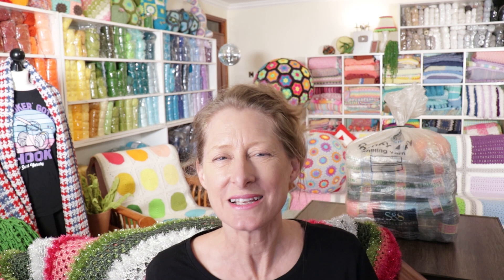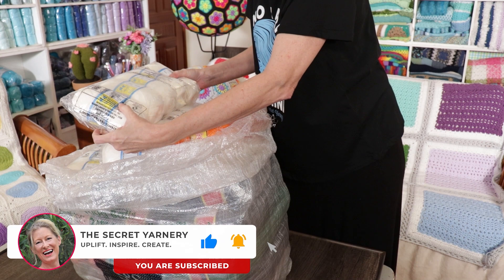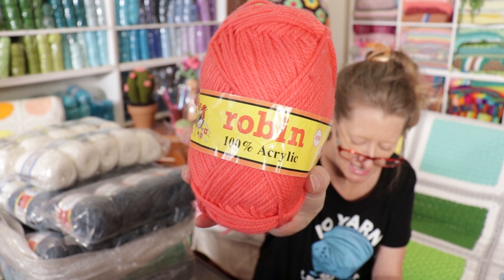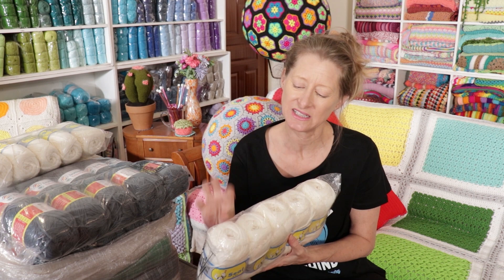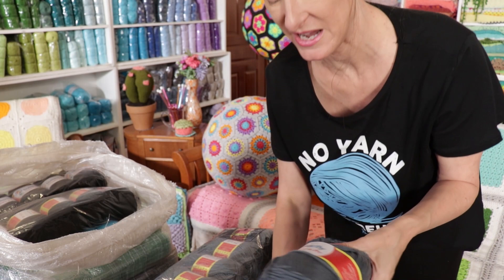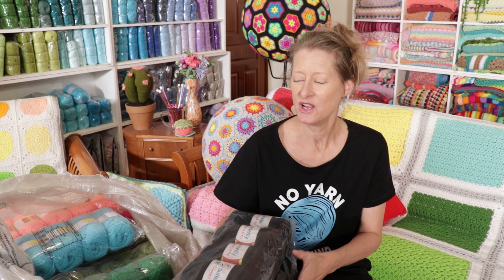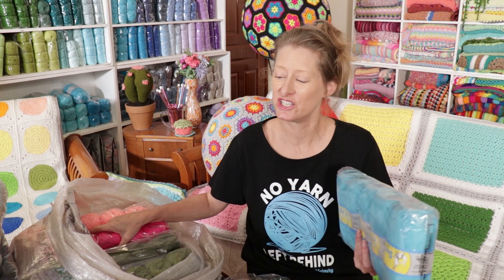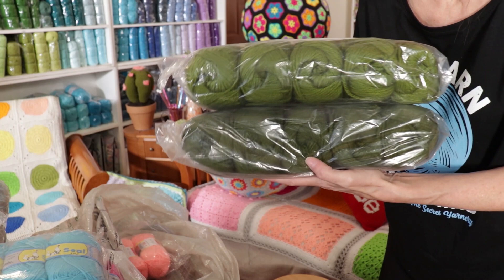New Yarn from Kenya - Check It Out!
Check out the new Kenyan Yarn I bought!

TheSecretYarnery EasyCrochet BeginnerCrochet the secret yarnery how to crochet pattern yarn haul unboxing yarn unboxing 2022 mystery yarn unboxing yarn haul 2022